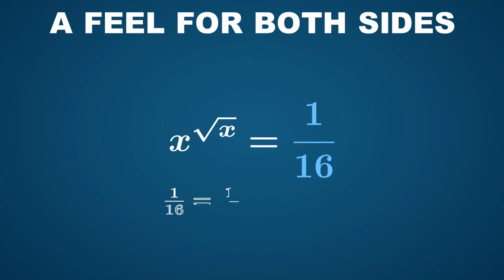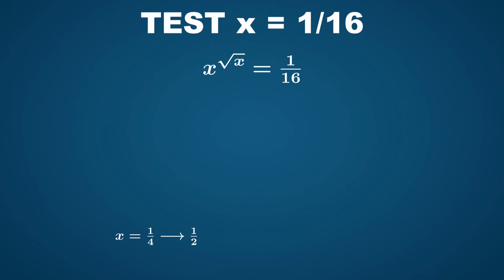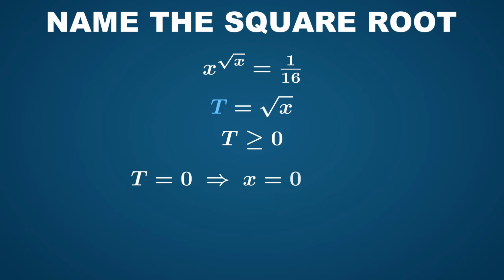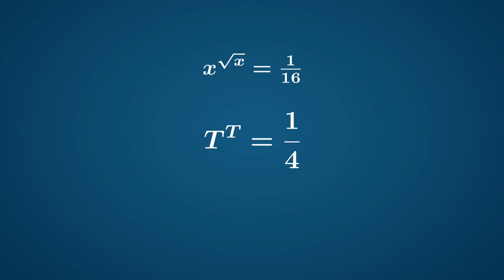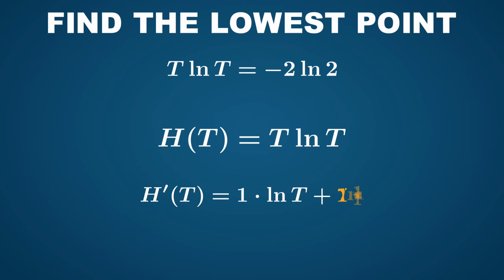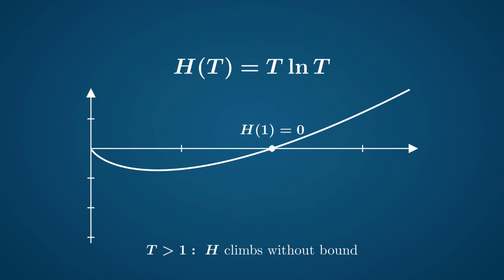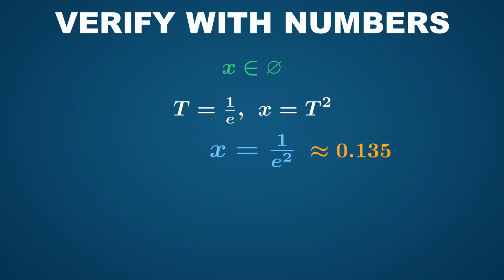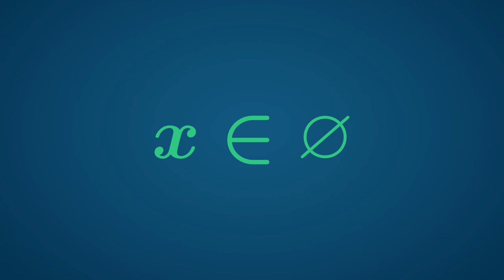Can You Solve This Olympiad Algebra Equation Without a Calculator?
Math olympiad problems like this one look simple but hide a beautiful trap. In this math olympiad challenge we solve the equation x raised to the square root of x equals one sixteenth.

This math olympiad question tests how well you understand exponents, substitution, and calculus, and the surprising answer catches almost everyone off guard.

We start by testing clean values like 4, 1, one quarter, one sixteenth, and one over one hundred, watching the left side refuse to drop to 1/16. Then we switch to algebra: substitute T for the square root of x, rewrite the equation as T to the power T equals one quarter, and take natural logs.

By studying the function T ln T with its derivative, we find its global minimum of minus one over e and prove the target sits far below that floor. The conclusion: over the real numbers, this equation has no solution, and the answer is the empty set.